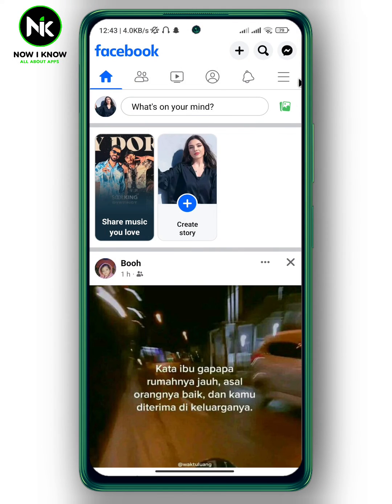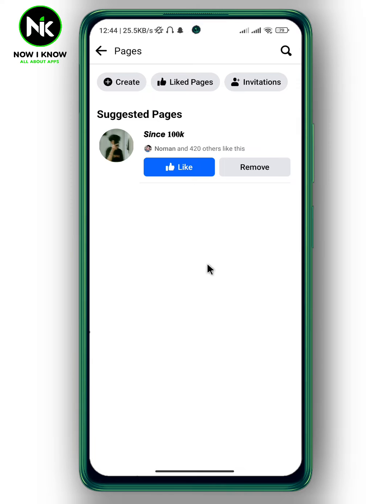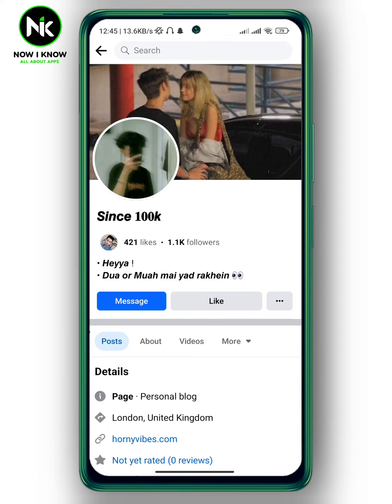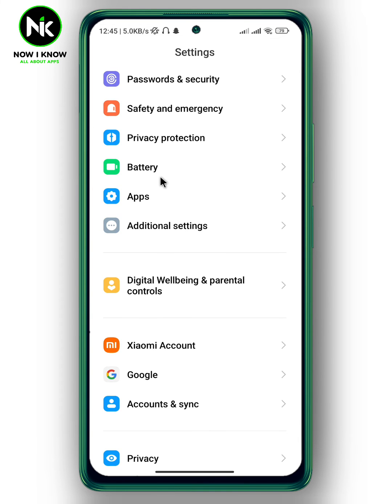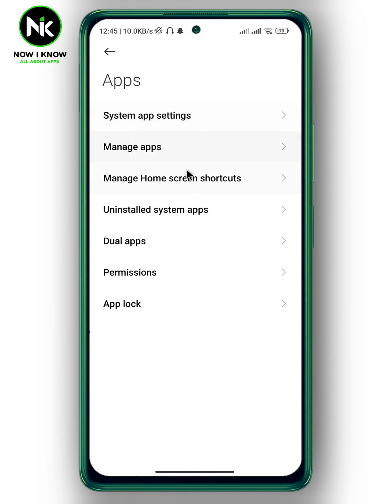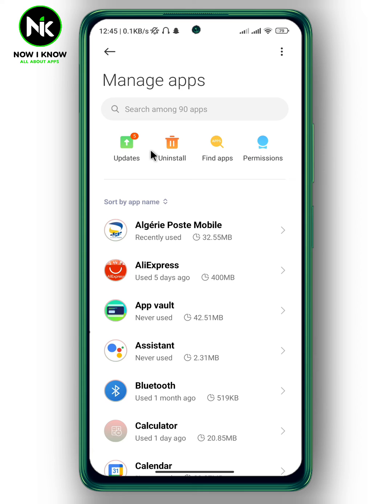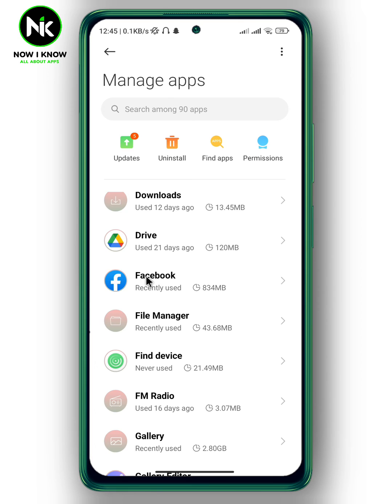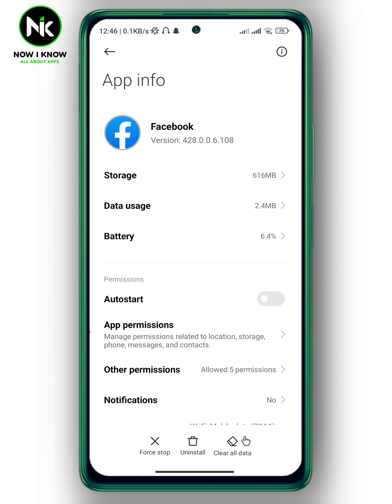How To Fix Invite And Add Friends To Facebook Page Not Working 2023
How to fix invite and add Friends to Facebook page not working ? This is the most common questions that most Facebook users worldwide ask themselves. Although Facebook has made it possible to fix invite and add Friends to Facebook page not working , most Facebook users have difficulty finding this “ How to fix invite and add Friends to Facebook page not working ” feature, primarily because of its confusing interface. But we are here to answer these questions and assist you as best as possible.
Here is everything you need to know about how to fix invite and add Friends to Facebook page not working on the mobile app. (android or iphone).
00:00 Introduction
01:00 How to fix invite and add Friends to Facebook page not working